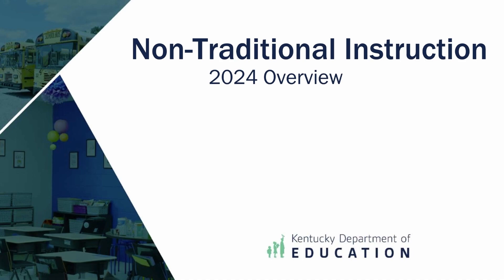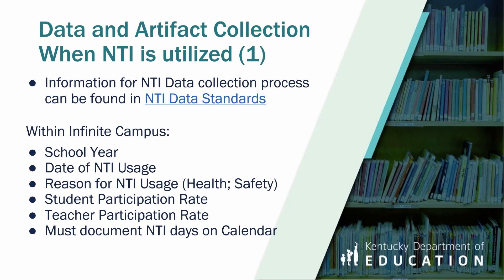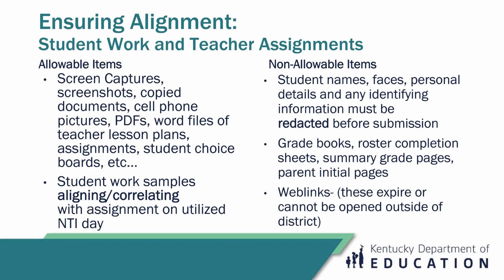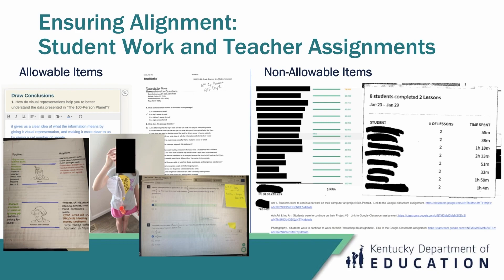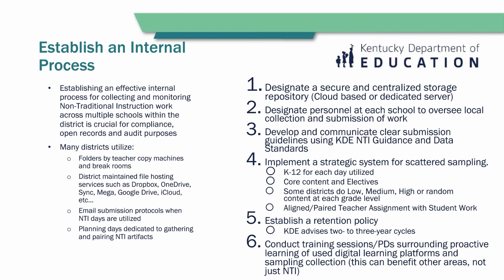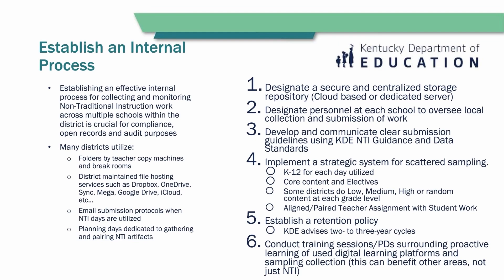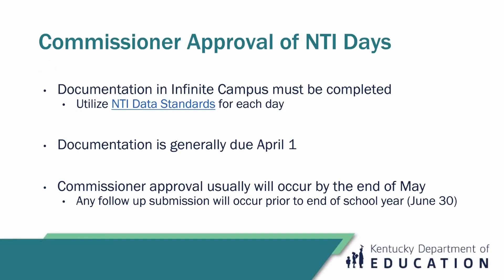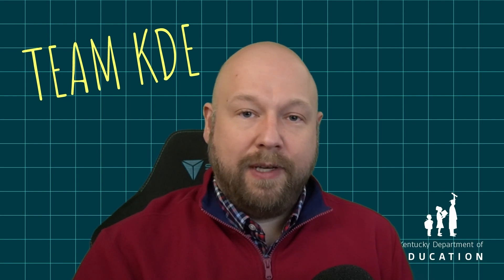Non-Traditional Instruction - 2024 Overview